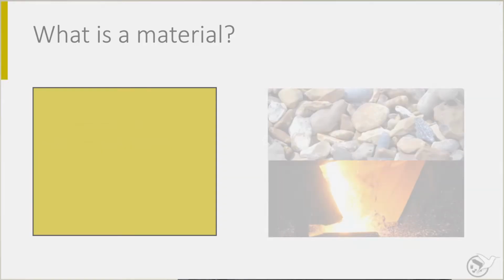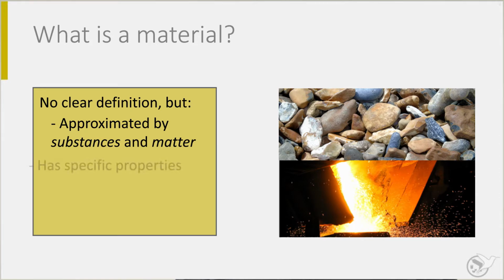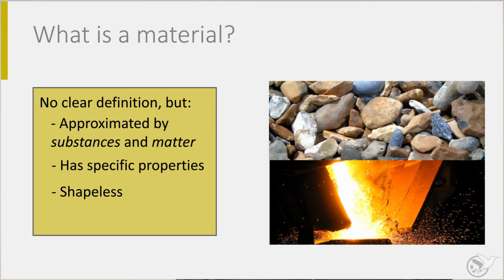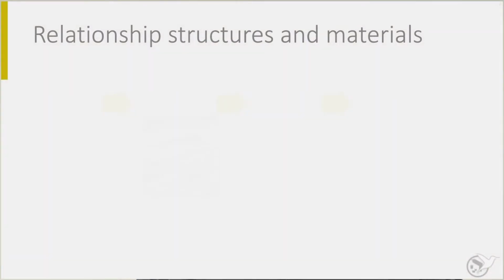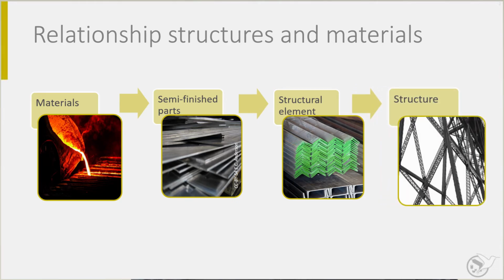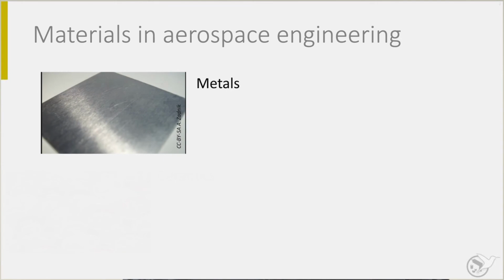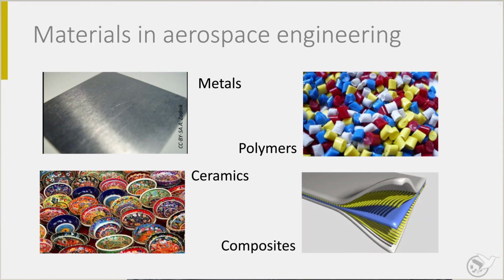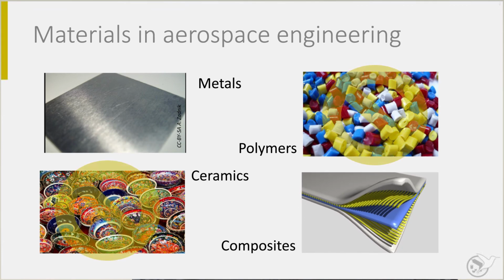AEASM1x_2020_214a_Aerospace_Materials-video